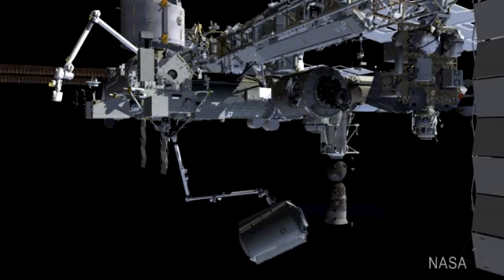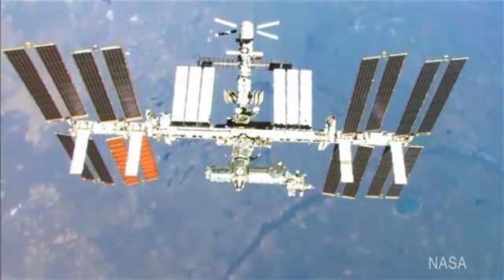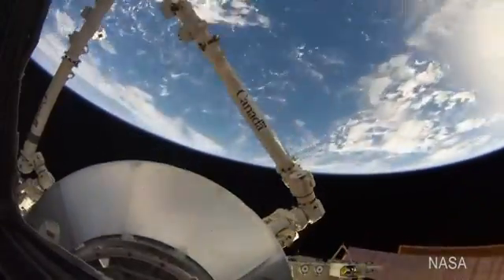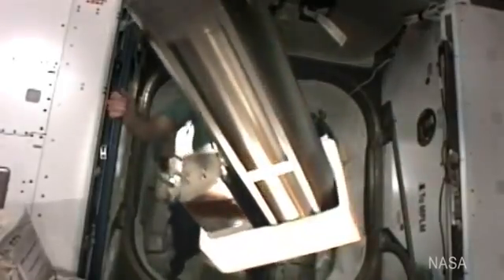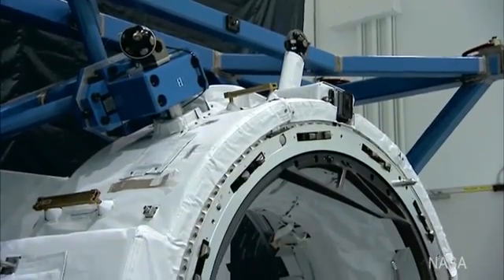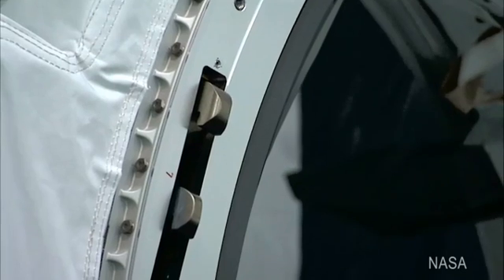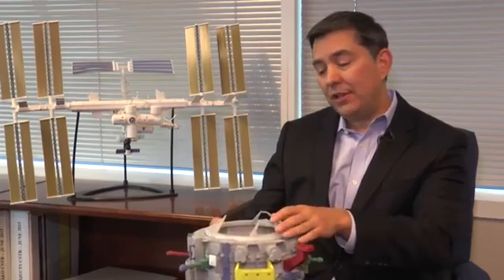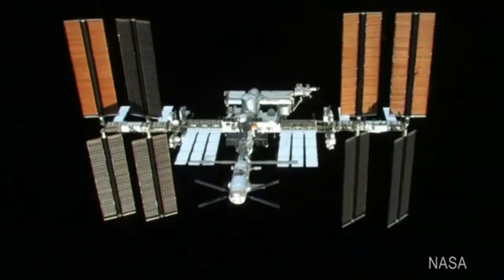Boeing Helps Prepare the International Space Station for Next Generation Spaceflight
The International Space Station – the world’s orbital outpost – celebrates a milestone on Nov. 2, 2015 as it undergoes a massive reconfiguration project to usher in a new era of space exploration.